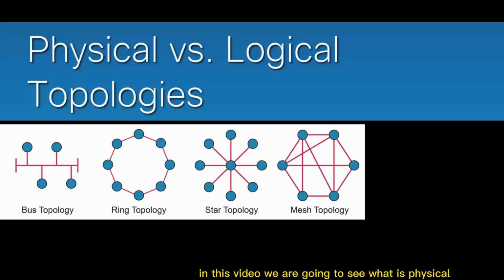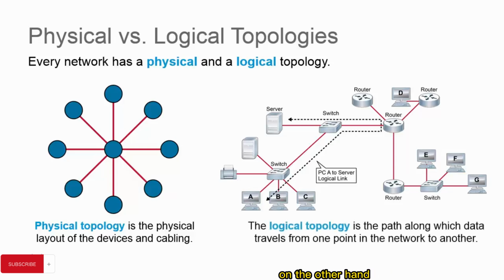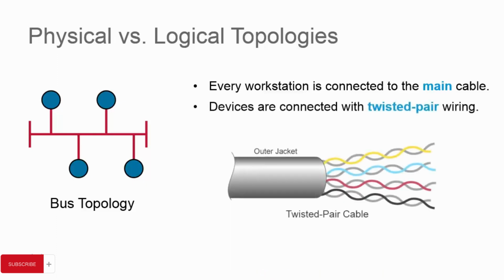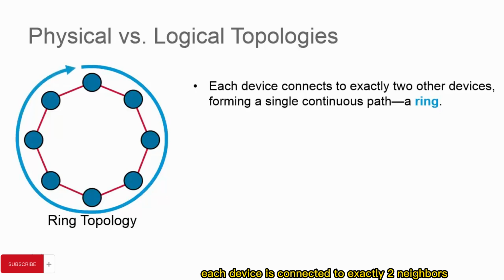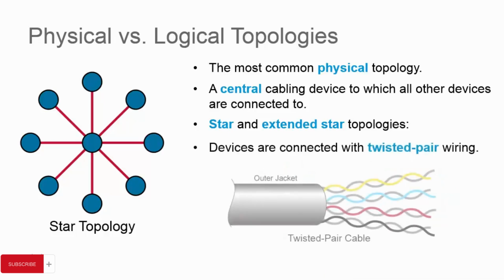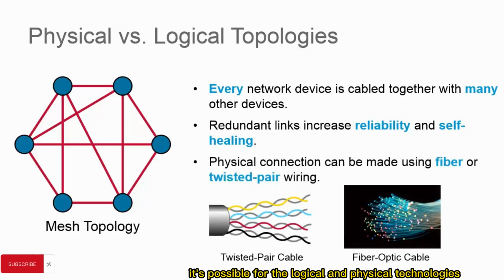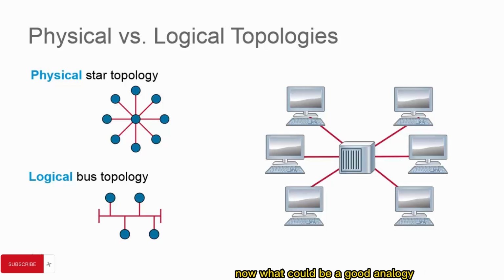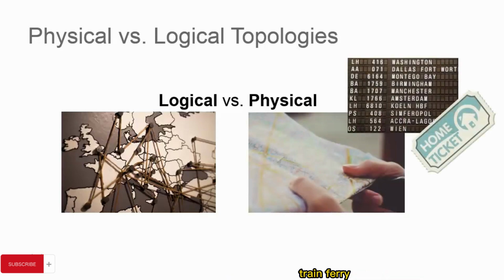Physical and Logical Topology in Networking || CCNA 200-301 GATE